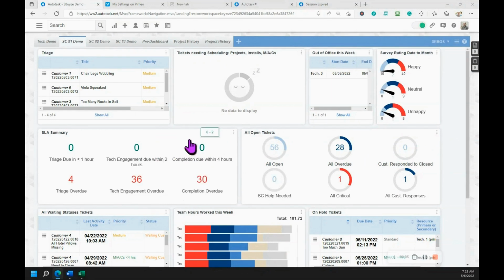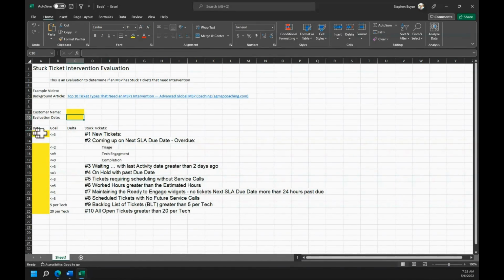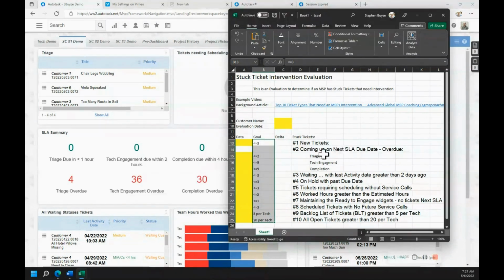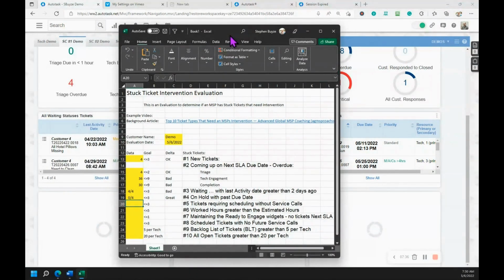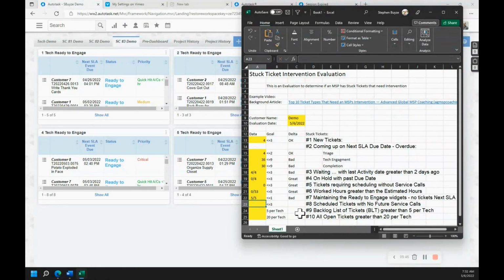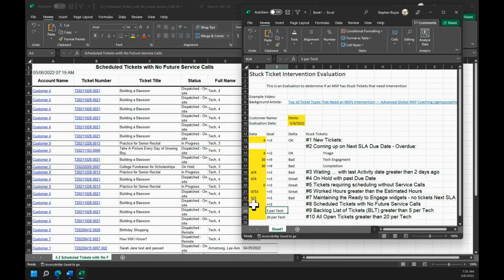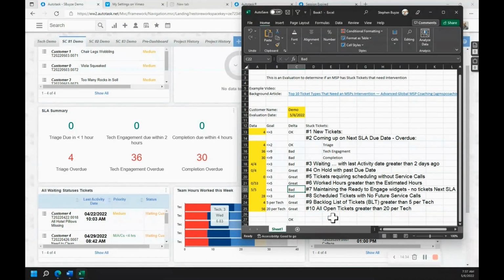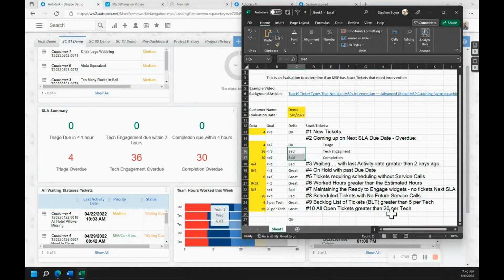How to Evaluate Stuck Autotask Tickets That Need Intervention